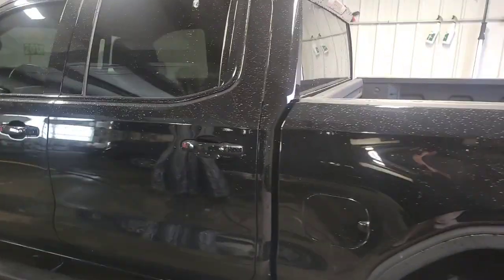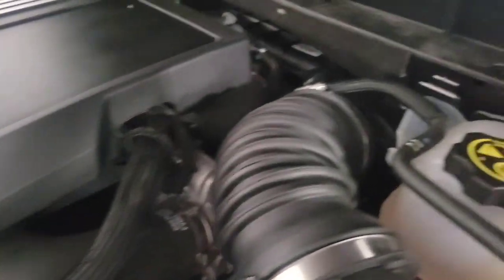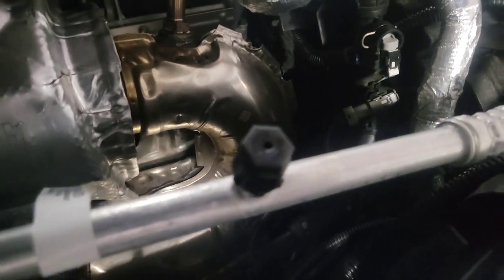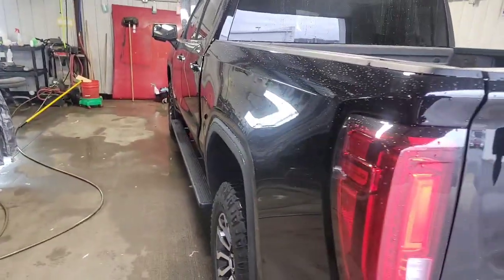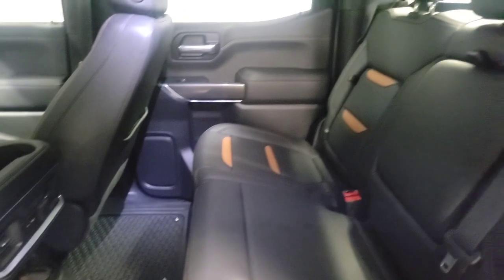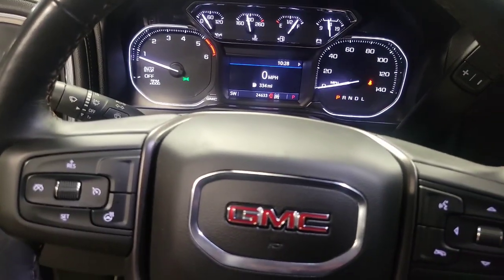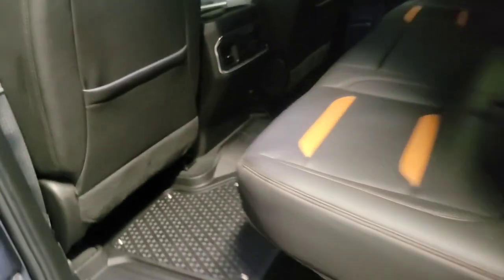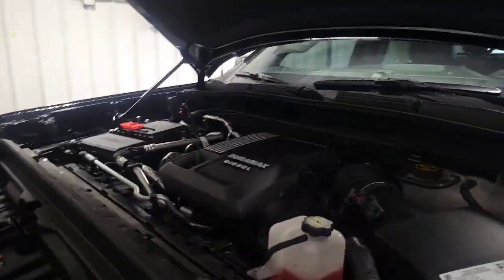2021 GMC Sierra AT4 3.0 diesel